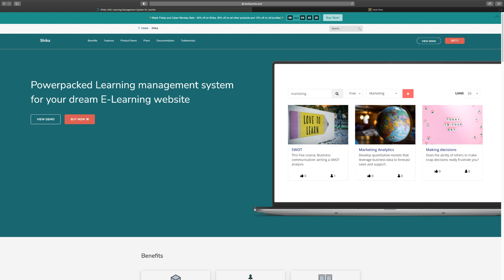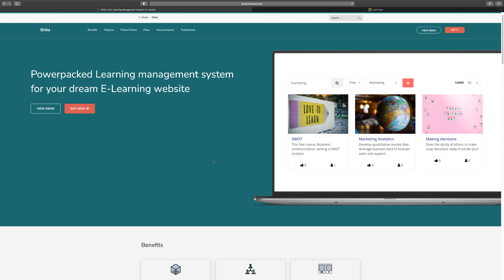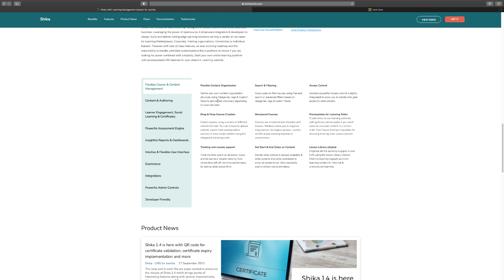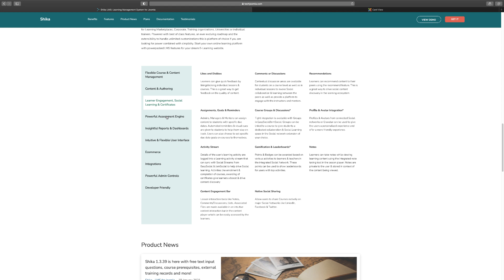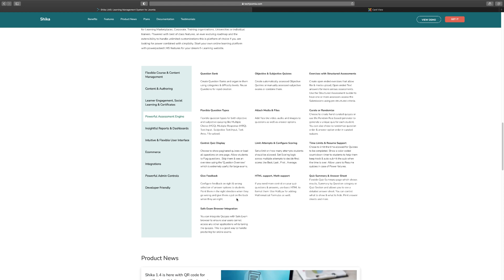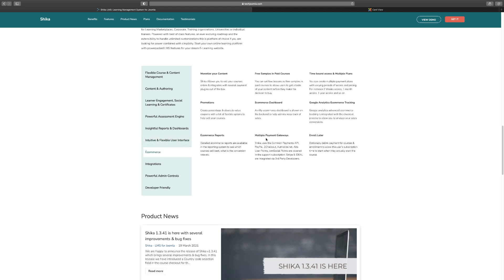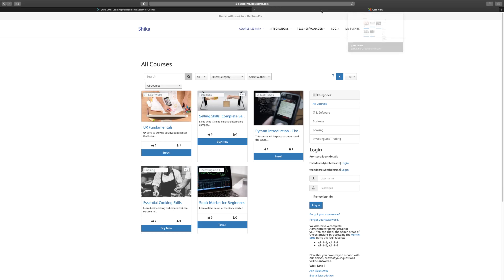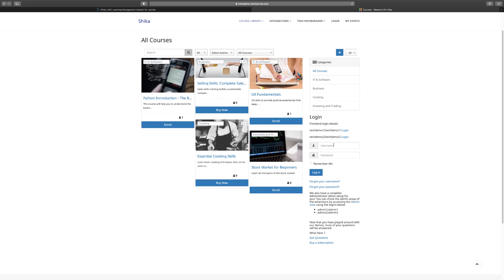Build Your Own Online School or University Using Joomla - Monetize Your Courses - Review + Demo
The demand for online schools have skyrocketed because of the pandemic. Now is a great time for you to start teaching online. In this video, I'll show you the tool to use to build a solid online school with Joomla without coding.